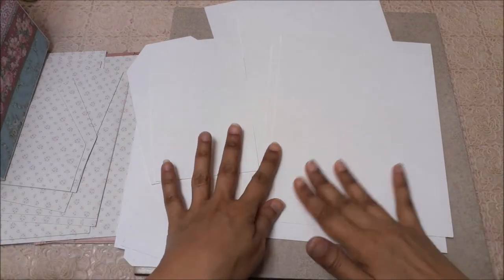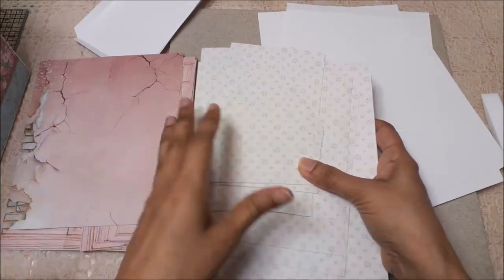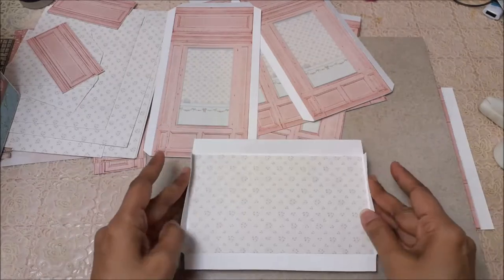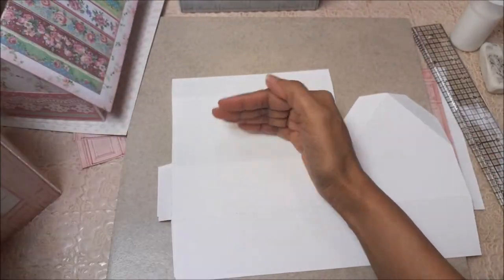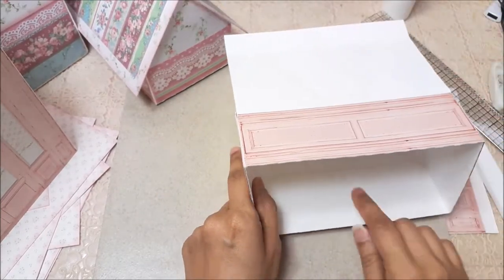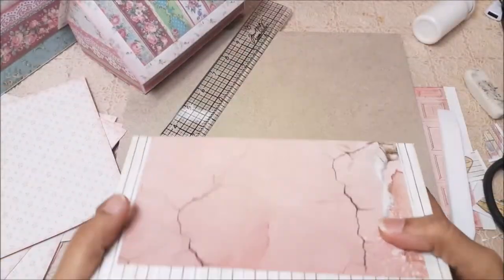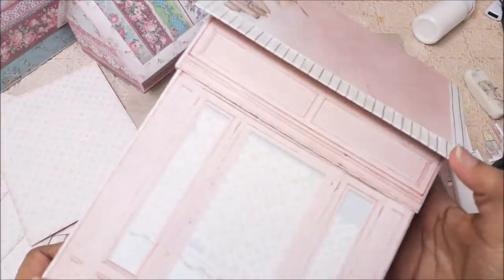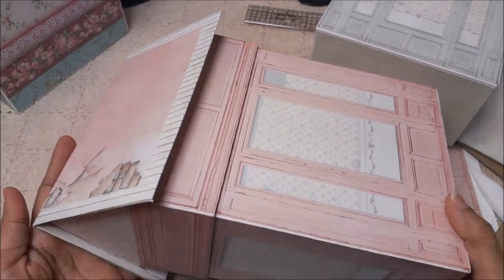3D House Gift Box Assembly Tutorial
lintr.ee link below will show the etsy shop link for the files. Thank you in advance for your heartfelt comments and your support.

ETSY SHOP IS CLOSED INDEFINITLY